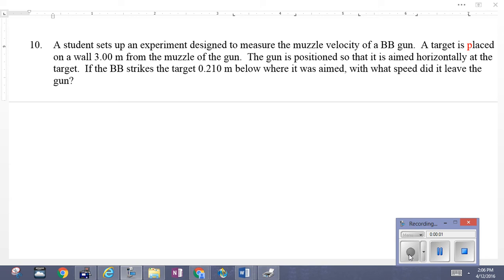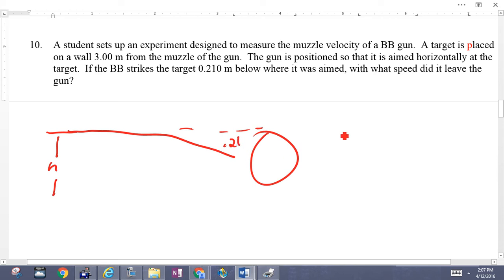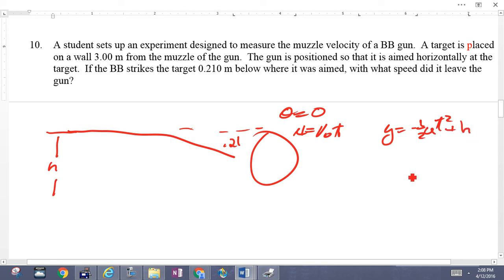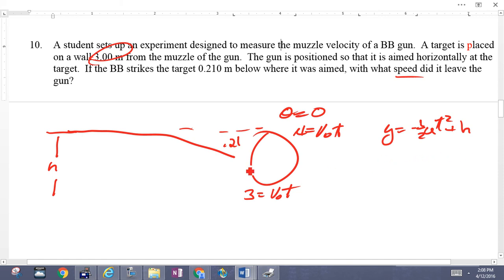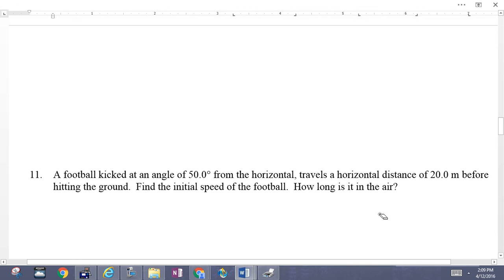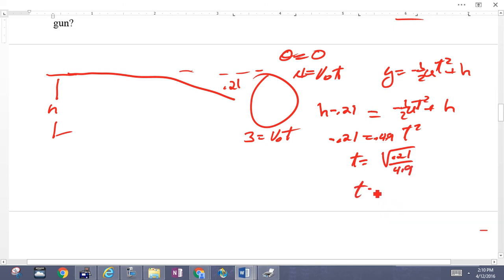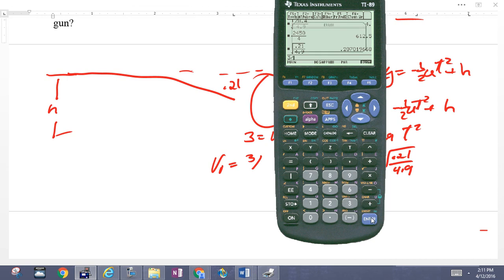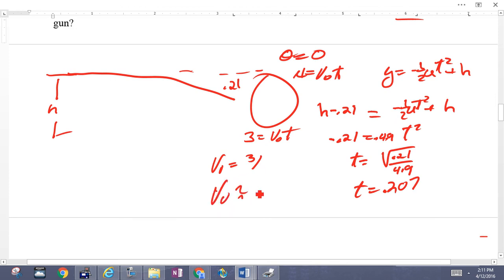Projectile motion #10 Solution video